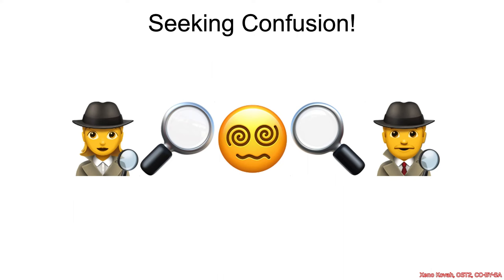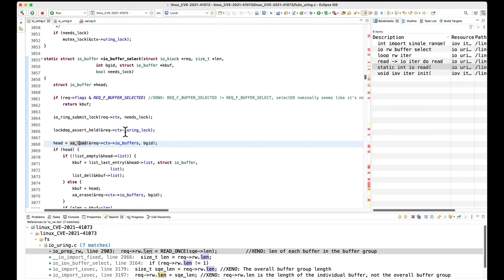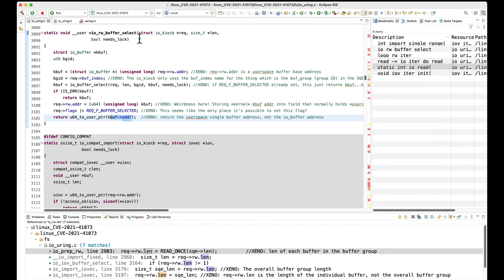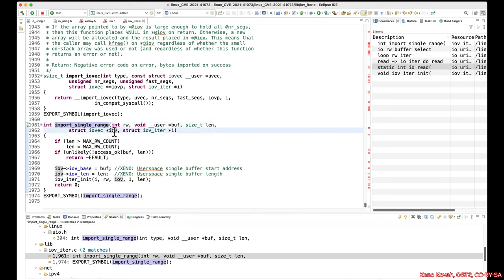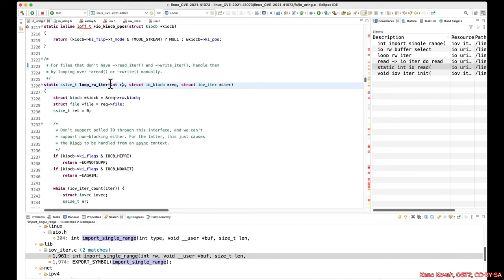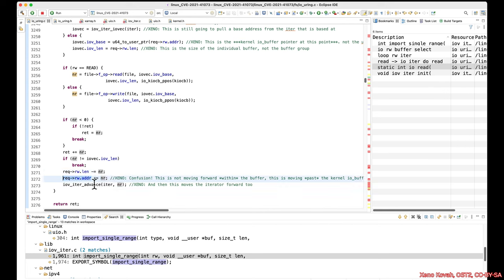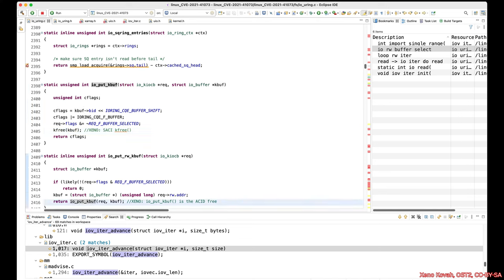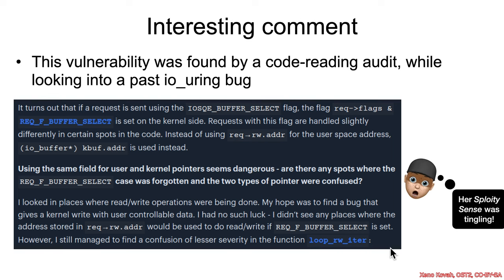Vulnerabilities 1002: 05 Type Confusion CVE-2021-41073👉💍 02 FTF Answer